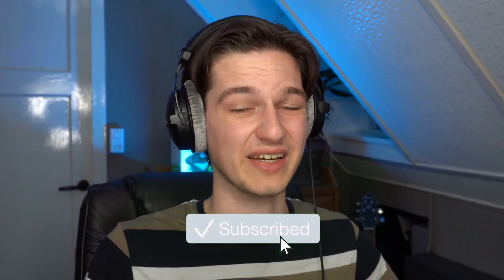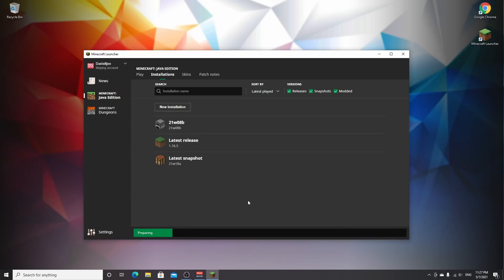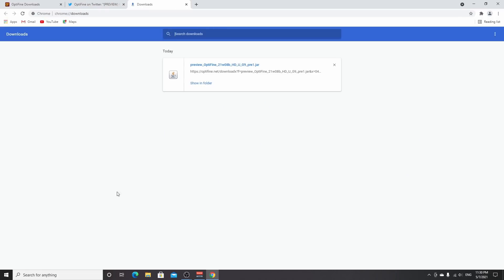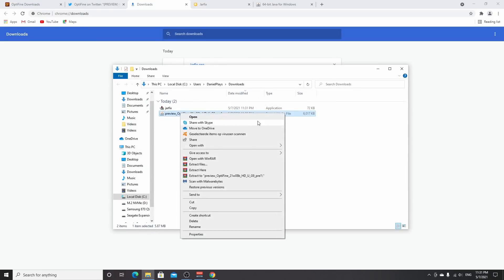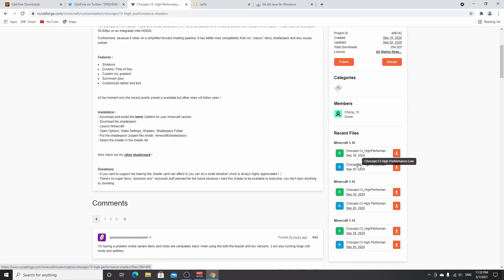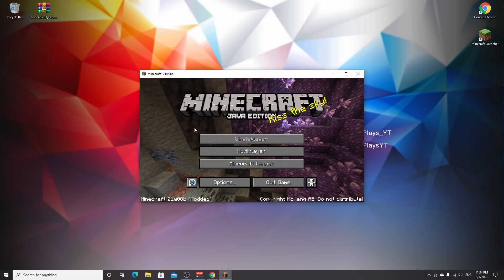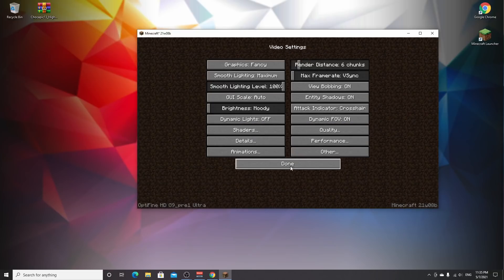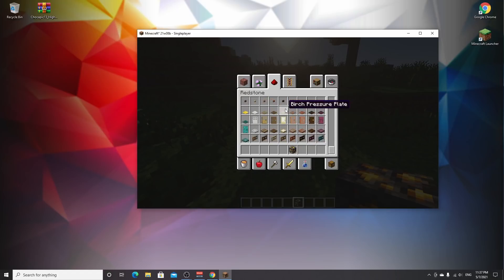[1.17 SNAPSHOT] How To Install Shaders and OPTIFINE For Minecraft 1.17 Snapshot | Minecraft Tutorial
In this video I will show you how to install Shaders and Optifine for Minecraft 1.17 Snapshot 21w08b!
Minecraft 1.17 hasn't been released yet, but this time we get an Optifine release before the actual release of 1.17. This is Optifine for Minecraft 1.17 snapshot 21w08b! Normally we'd have to wait for Optifine 1.17 to be released to finally be able to use Shaders in Minecraft 1.17, but not this time! In this video I will show you how to install Optifine for 21w08b, this time you won't have to go to Optifine.net to download Optifine 1.17, use the link below instead to download this awesome version! Of course, you also want to use shaders in the new Minecraft 1.17 update, so I'll show you how to install Optifine for Minecraft Snapshot 21w08b with Minecraft 1.17 Shaders! Apart from showing you how to install optifine for Minecraft 1.17, I will also show you how to download and install shaders for Minecraft 1.17 and even help you fix issues with the Optifine installation.

The Minecraft 1.17 shaders used in this video are Chocapic Toaster Edition, which run really well on any system.

Useful Links

(Click "All versions" and scroll all the way to the bottom of the page)

Extra Information

- RTX 3070
- Sony a6400